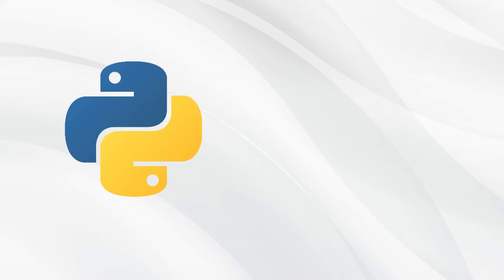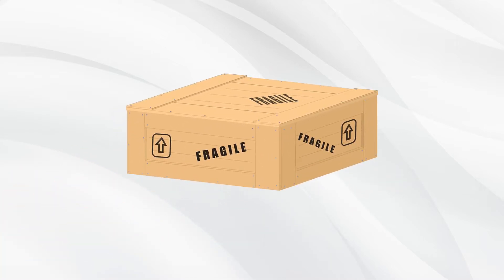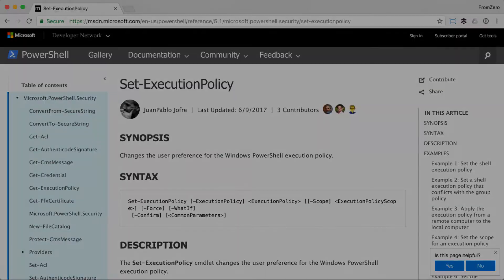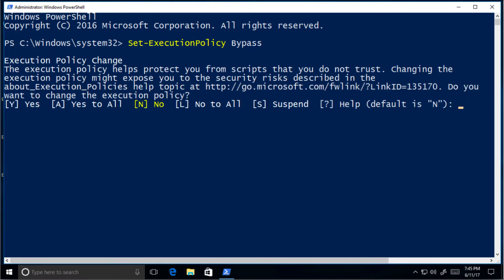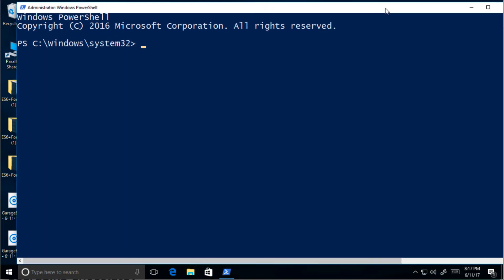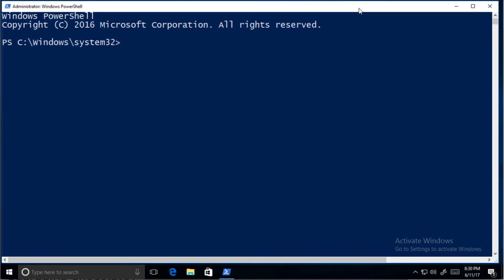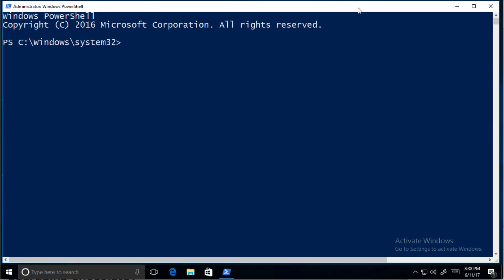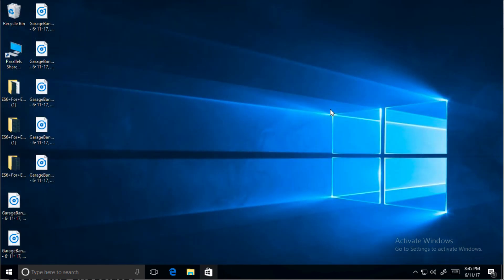Install Python 3 Git pip virtualenv on Windows 10 the Right Way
In this video we will learn how to setup your local dev environment for Windows 10 using Chocolatey. We will install Git, Python3, pip and virtualenv.